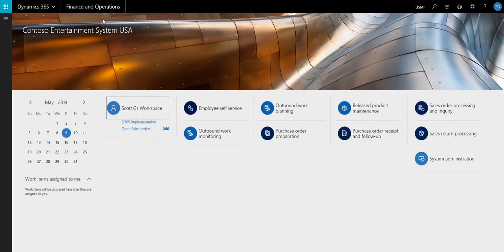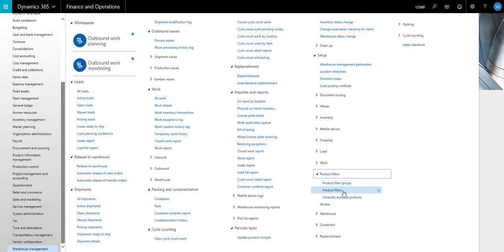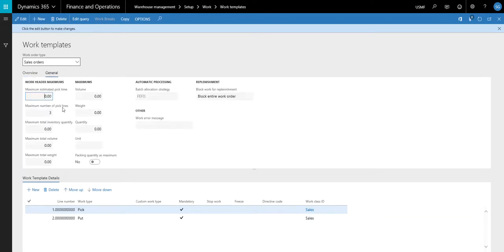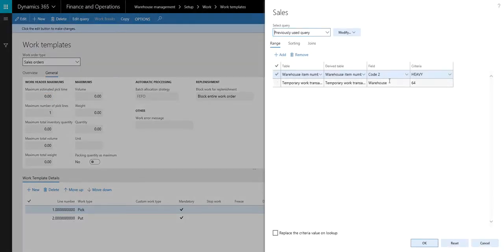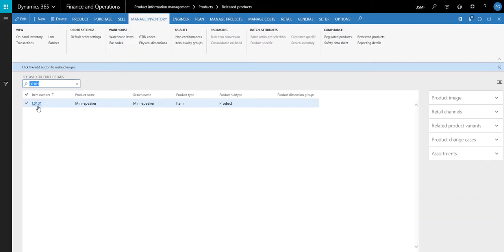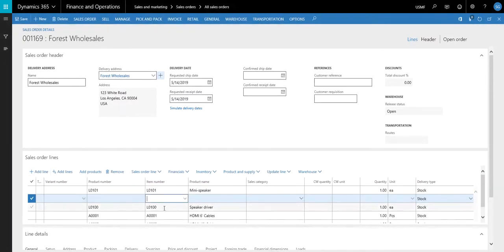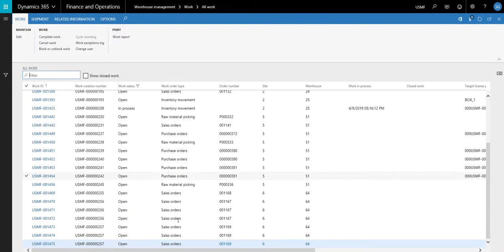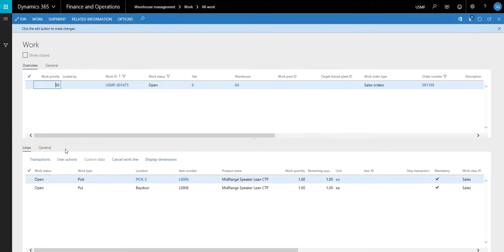Controlling work with filter codes Dynamics 365 Advance Warehouse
Recently I was working with a customer and we were discussing the best way to create work records in D365 Advanced Warehouse. The work record contains the instructions for the warehouse worker. It tells the warehouse worker to pick up item A from shelf B and put it into location C. What we were trying to determine was if there was a one hundred line sales order should we break that up into chunks of work say of twenty lines a piece. Part of that discussion included what to do with the large item picks that would require a forklift or some other type of lift to pick the item. In the case of these items there should only be one item per work record. These large items were not in an individual location or zone so breaking the work out by zone or location would not really work. The route we decided to take was to use a filter code that we would set on the items that would help us steer D365 to the correct work template